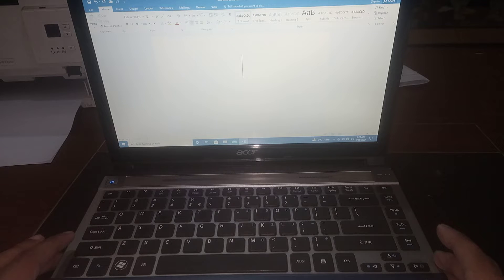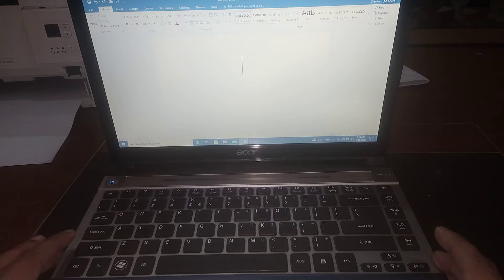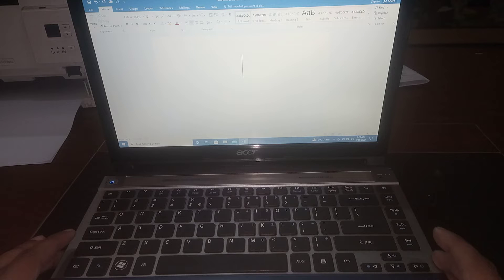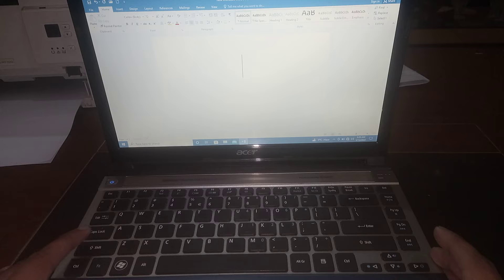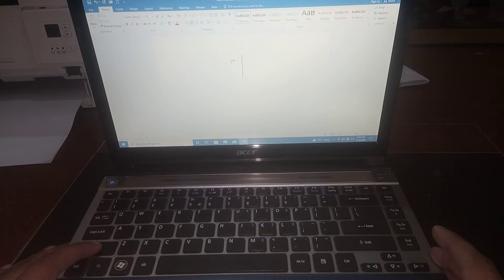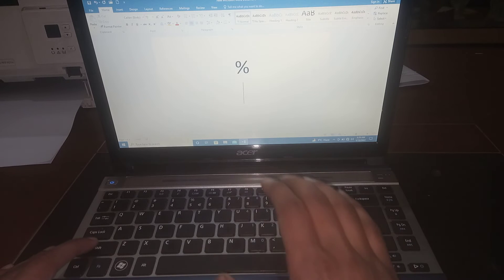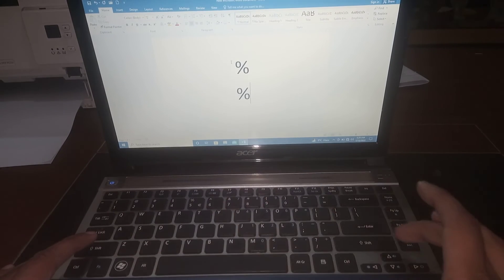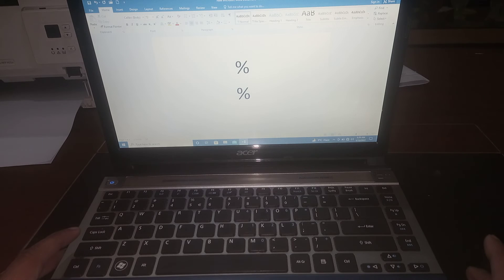How To Type Percentage Symbol With Your Keyboard | Writing Percent Sign on Keyboard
this video describes how to type percentage symbol with the help of your keyboard. We very commonly used percent symbol in our computers. swades video describe shortcut key for %.